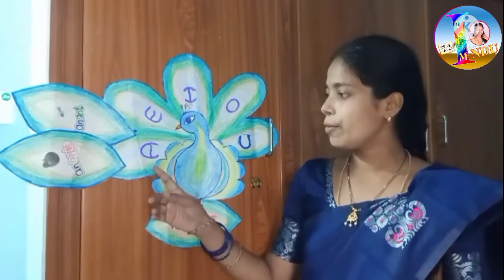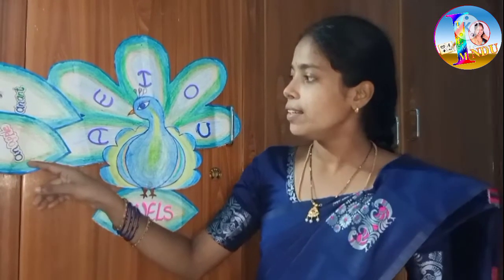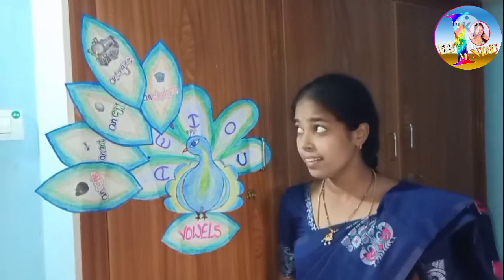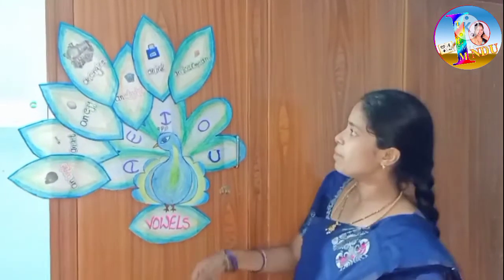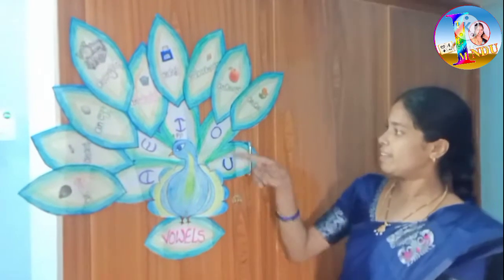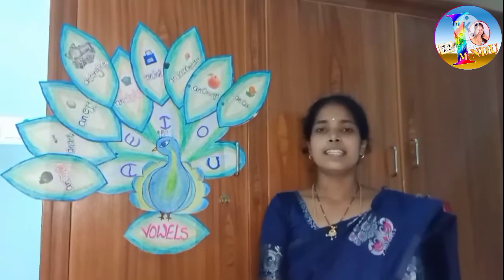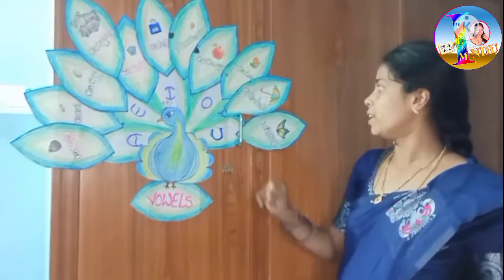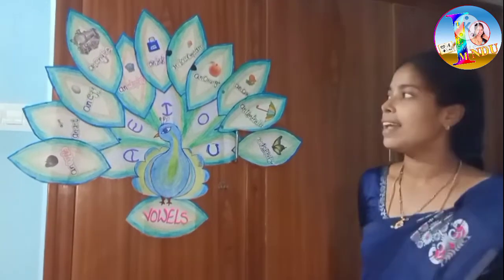*My PEACOCK says Magic Words*☺️......Are you ready to see...?👍👍